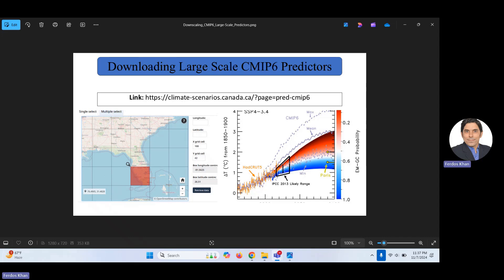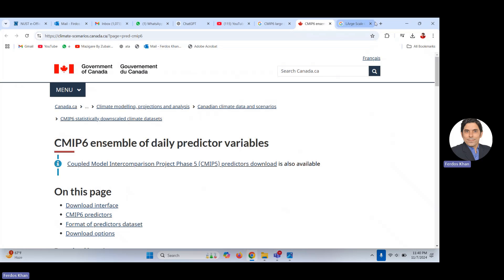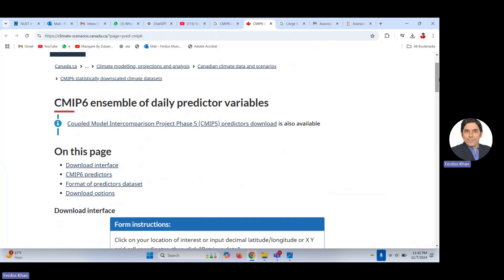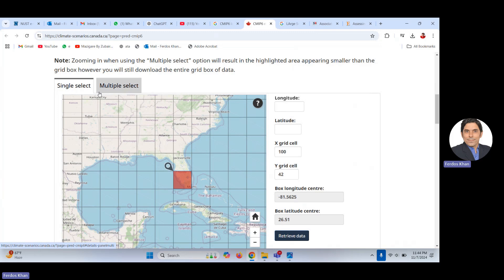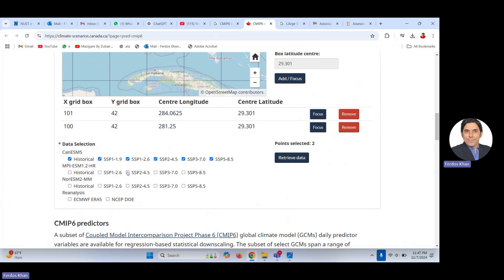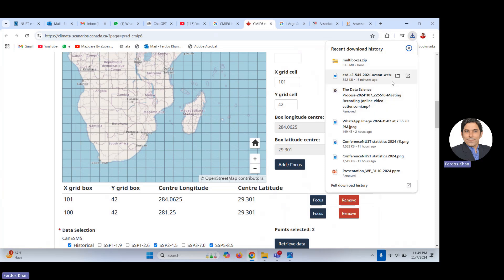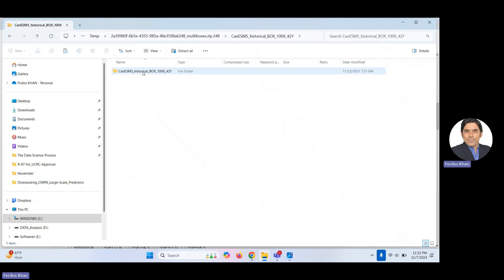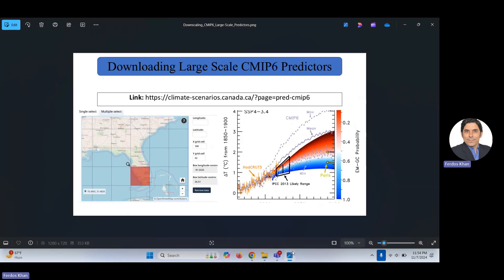Downloading Large Scale CMIP6 Predictors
This video explain in detail that from where and how we can download large scale climate predictors for the purpose of Statistical Downscaling.